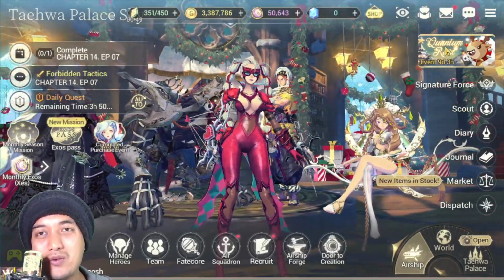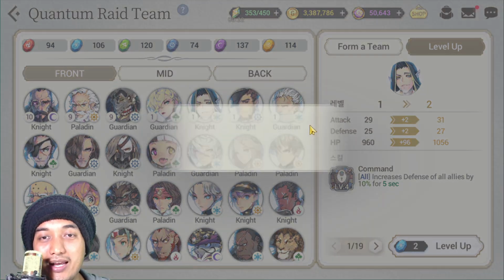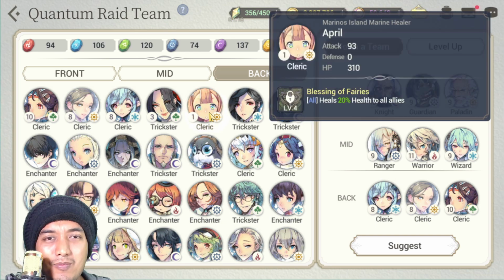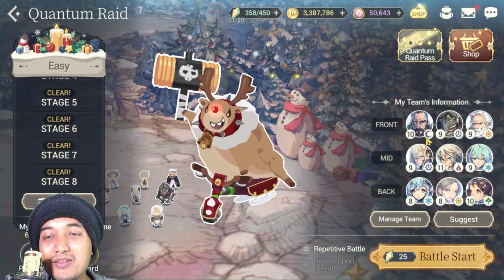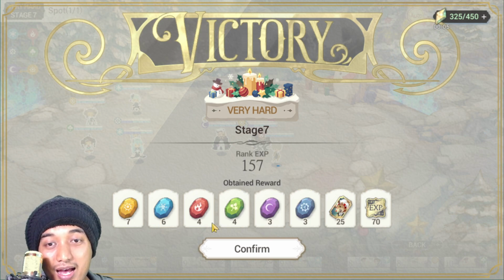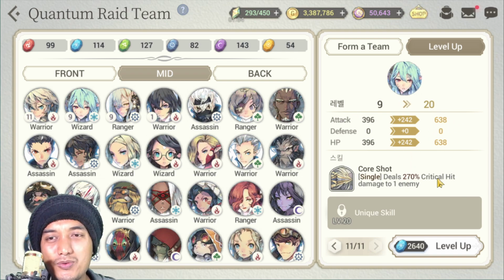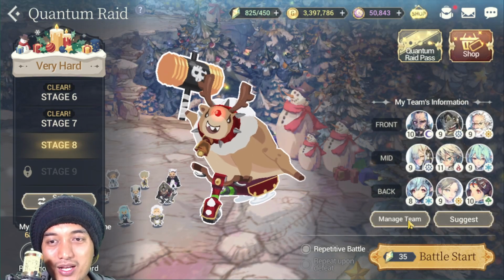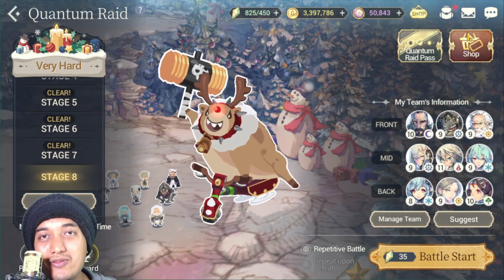Quantum Raid Guide | Detailed Discussion | Exos Heroes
💥TimeStamp💥
00:00 - Intro
00:46 - Quantum Raid Rewards
02:42 - How To Hire Heroes?
04:03 - Who To Hire?
06:55 - Why Pick Generals?
08:06 - How to Form team?
09:28 - Where to Farm? Best Stage!
12:18 - Controlling Battle units
14:57 - How and Why to level up heroes?
17:45 - Claiming All Shop Step Up Rewards
19:21 - When to Stop? Levistones Tips

Title: Quantum Raid Guide | Detailed Discussion | Exos Heroes